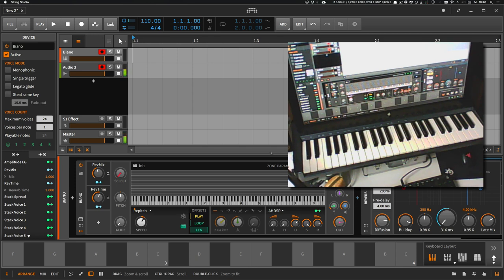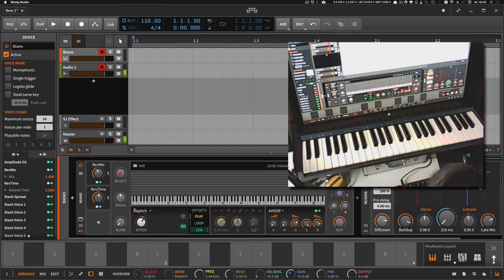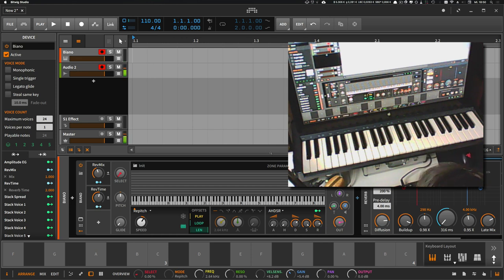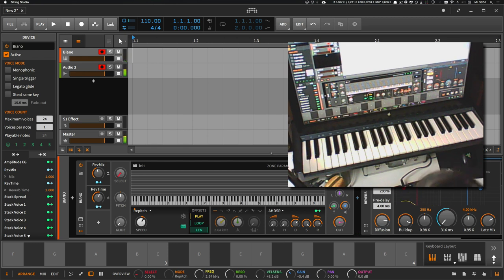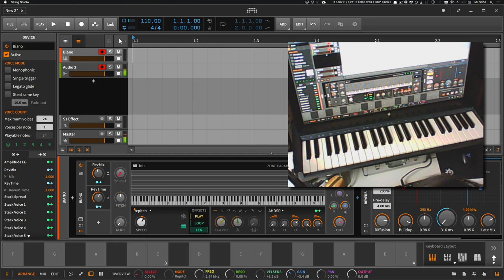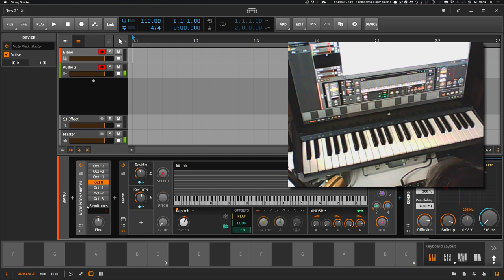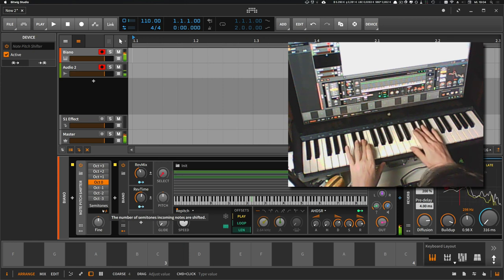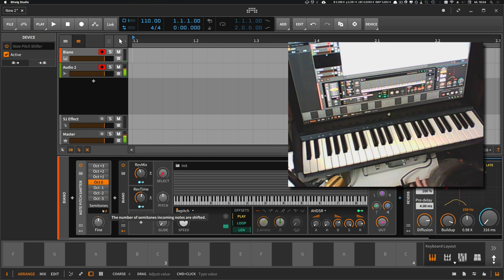Piano Starter - learn to play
Trying to get you started on the midi keyboard or piano. Can´t play myself but I give advice. 10/10 would watch again.